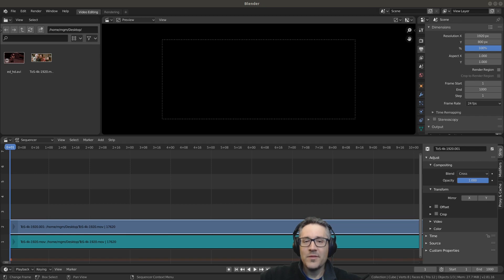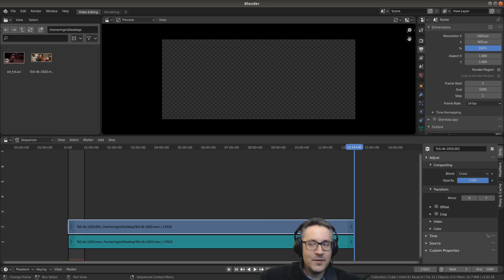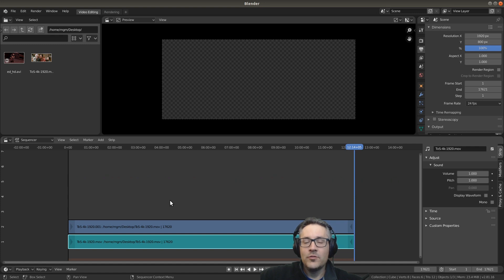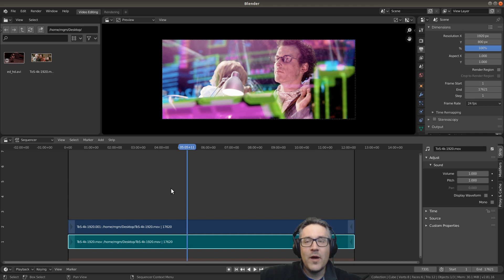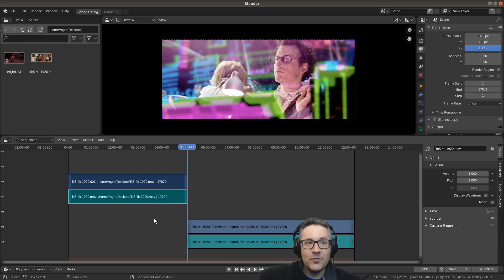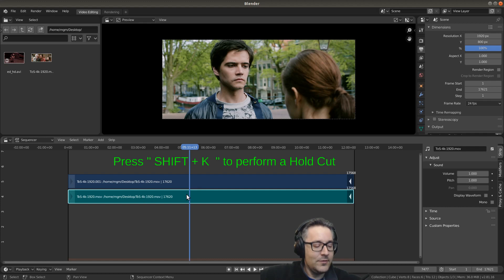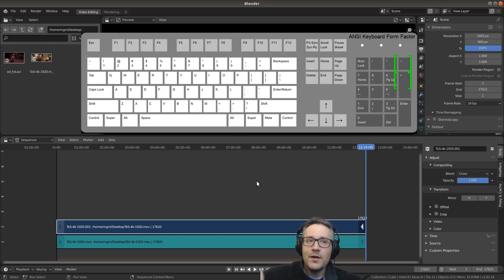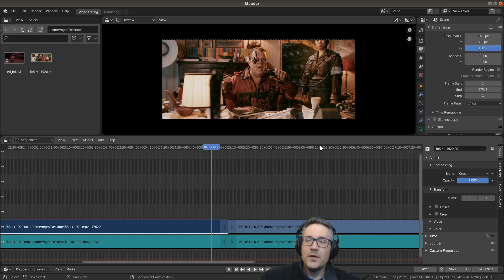Blender 2.8 Video Editing (Different Cut Types, Moving Strips with Constraints & Views with NumPad)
In this video, I will show you the difference between a standard cut (K) and a hold cut (Shift K). I will also show you how to move strips around using constraints. Finally, I will show you how the NumPad can be used to change your sequencer view -- which makes navigating the sequencer much more pleasurable.

Timeline:

00:20 -- Set the End Frame Quickly (Page Up then Ctrl End)
01:37 -- why we want to set our end frame to encapsulate all strips
02:06 -- The cutting process requires we know different selection methods
02:58 -- We can Cut from Strip Menu, Sequencer Context Menu or Shortcut key, "K"
03:59: Grabbing with Constraints (X or Y)
05:02 -- each Standard Cut contains the entire original strip content -- it can be restored.
06:04 -- The Hold Cut allows us to create a Freeze Frame.
06:53 -- Control Z can be used to undo
07:19 -- Changing the view using the NumPad
7:46 -- Period key on the NumPad will zoom the strip selection
08:18 -- This will center the playhead in the sequencer

[ Credits ]
Tears of Steel Credit: